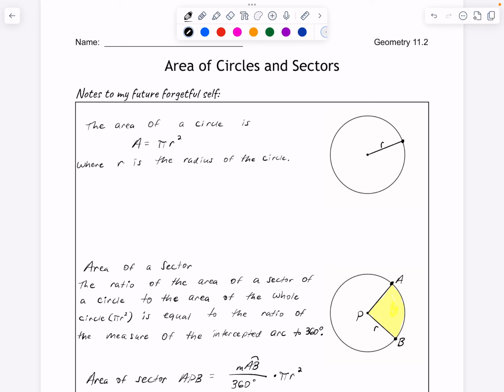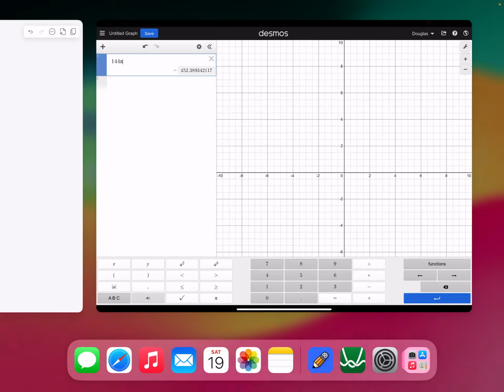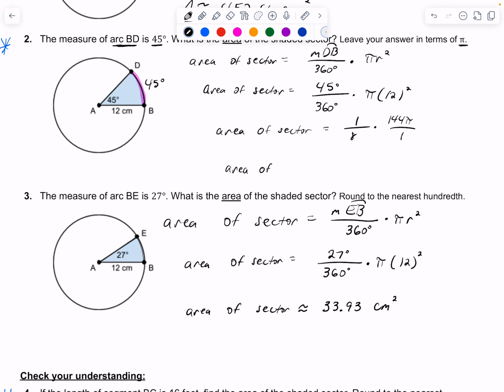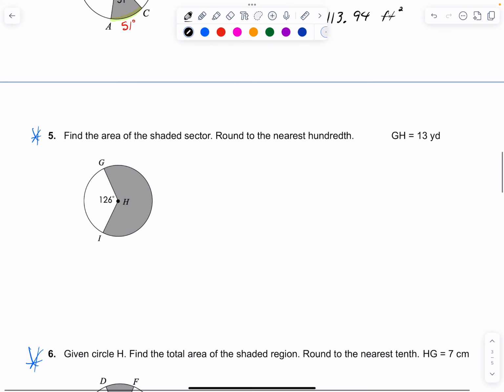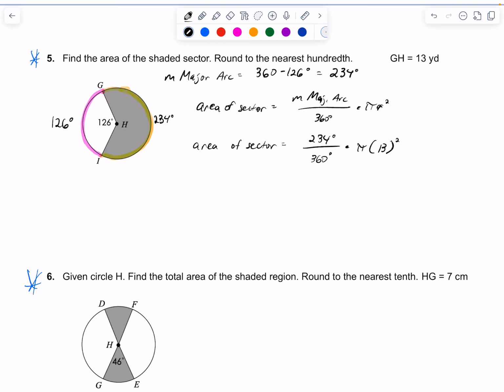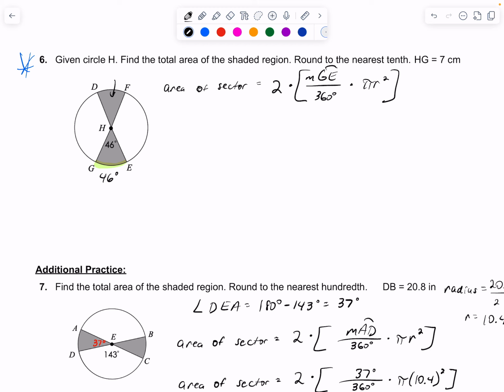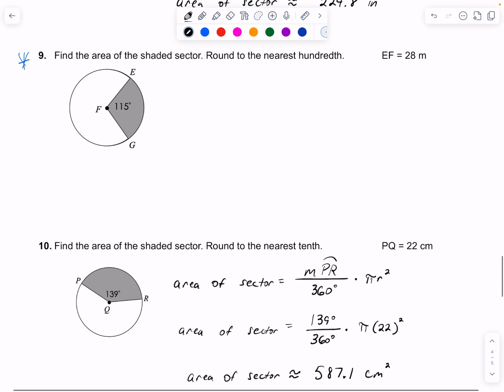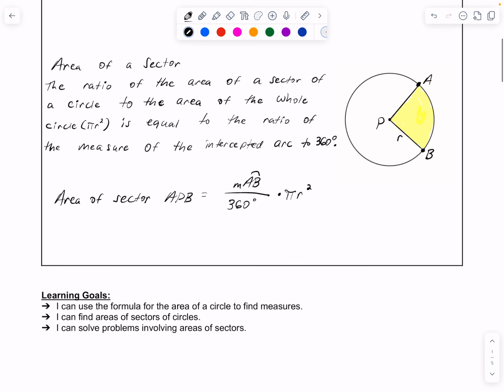11.2 - Area of Circles and Sectors